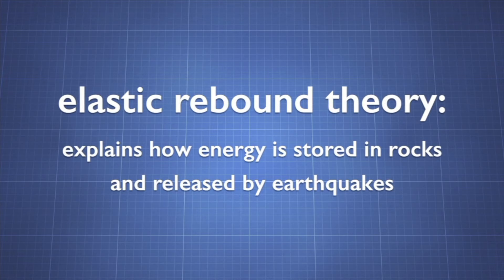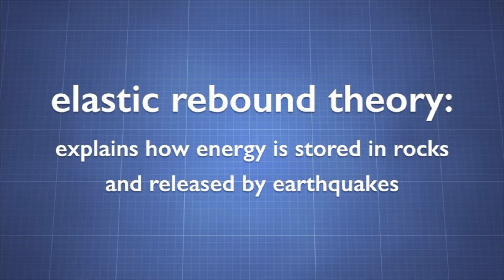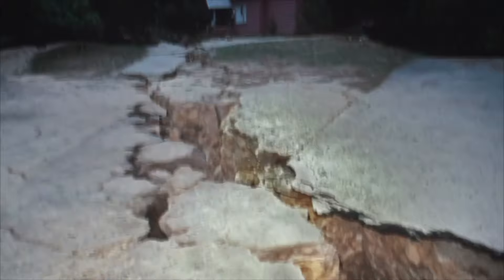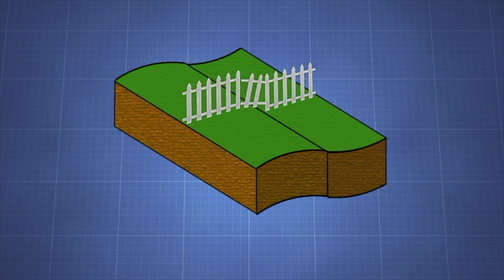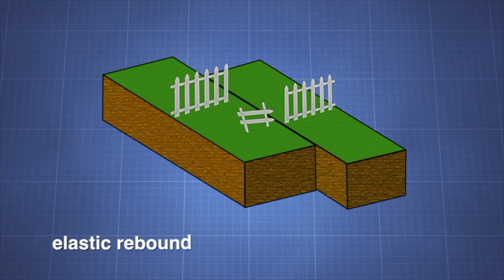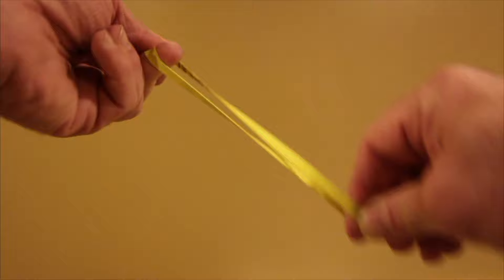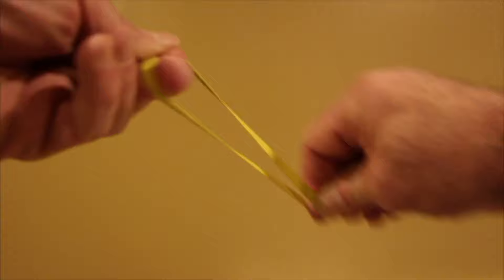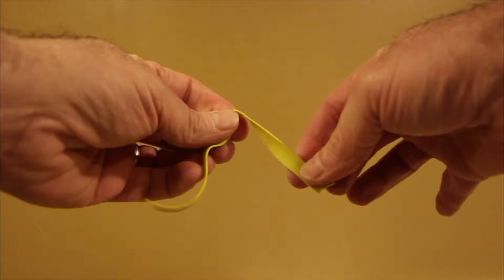Elastic Rebound Theory - More Grades 9-12 Science on the Learning Videos Channel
Students will learn what happens when stresses build up in rocks along a fault and what happens when these stresses are released. Viewers will come to understand how these stresses relate to earthquakes and how they can be used to predict earthquakes. Through live-action footage and animation different type of faults are described and explained.

In geology, the elastic-rebound theory is an explanation for how energy is released during an earthquake.

As the Earth's crust deforms, the rocks which span the opposing sides of a fault are subjected to shear stress. Slowly they deform, until their internal rigidity is exceeded. Then they separate with a rupture along the fault line; the sudden movement releases accumulated energy, and the rocks snap back almost to their original shape. The previously solid mass is divided between the two slowly moving plates, the energy released through the surroundings in a seismic wave.

After the great 1906 San Francisco earthquake, geophysicist Harry Fielding Reid examined the displacement of the ground surface along the San Andreas Fault in the 50 years before the earthquake. He found evidence for 3.2 m of bending during that period. He concluded that the quake must have been the result of the elastic rebound of the strain energy stored in the rocks on either side of the fault. Later measurements using the global positioning system largely support Reid's theory as the basis of seismic movement.

The two sides of an active but locked fault are slowly moving in different directions, where elastic strain energy builds up in any rock mass that adjoins them. Thus, if a road is built straight across the fault as in Time 1 of the figure panel, it is perpendicular to the fault trace at point E, where the fault is locked. The overall fault movement (large arrows) causes the rocks across the locked fault to accrue elastic deformation, as in Time 2. This deformation may build at the rate of a few centimeters per year. When the accumulated strain is great enough to overcome the strength of the rocks, the result is a sudden break, or a springing back to the original shape as much as possible, a jolt which is felt on the surface as an earthquake. This sudden movement results in the shift of the roadway's surface, as shown in Time 3. The stored energy is released partly as heat, partly in alteration of the rock, and partly as a seismic wave.